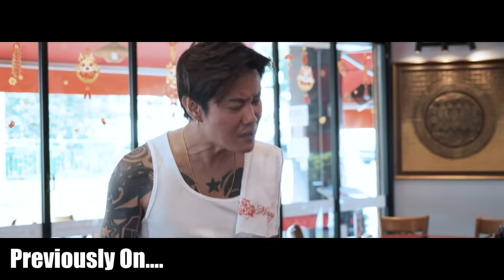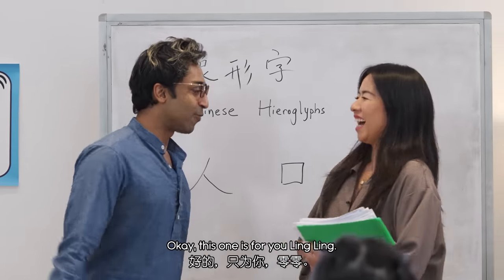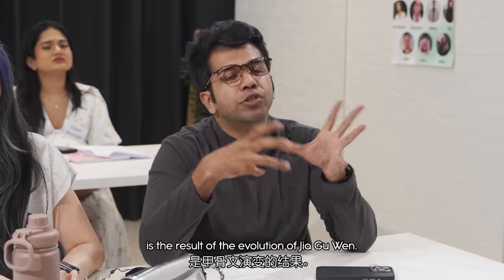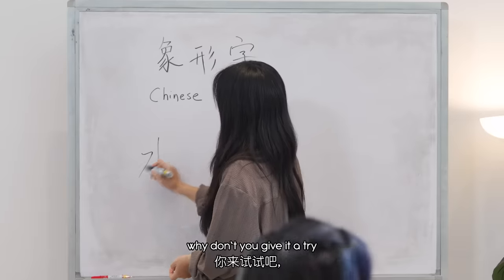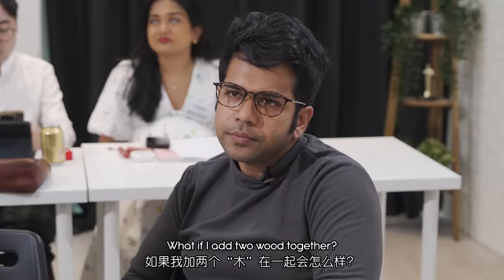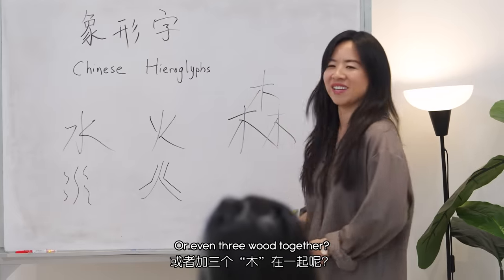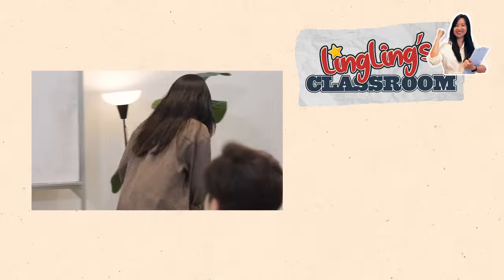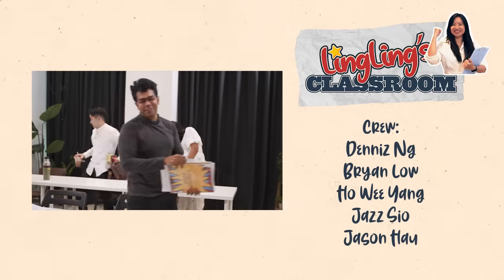Chinese Hieroglyphs | LingLing's Classroom - Ep 5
Did you know that Chinese characters often look like what they mean?

Lingling’s Classroom is a spin-off of Singapore Bootcamp. In this series, explore the various challenges the students face whilst attending a basic mandarin class.

Directed by:
Jason Hau

Written by:
Lingyi Xiong @Blingyi

Produced by:
Jeanette Yeap @Jeanettoes
Alyana Concepcion @erinfatima_

Sound by:
Denniz Ng @dennizngz

Edited by:
Ho Wee Yang @hwy_ig

Crew:
Jason Hau @jasonkokotan
Denniz Ng @DennizNgz
Bryan Low @Boo.Lai.en
Jazz Sio @__jazz_theonly_sio

Starring:
Lingyi Xiong @blingyi
J Jaikishan @j.jaikishan
Benzo @thisisbenzo
Yashora Samaradivakara @yashoras
Das DD @dasdyl
Matthew Wong-Stewart @maxzzie
Mark Kinoshita @markaroons
Sherri Ashlee @sherriashlee

We're on TikTok! @wahbananasg
Facebook.com/wahbananasg